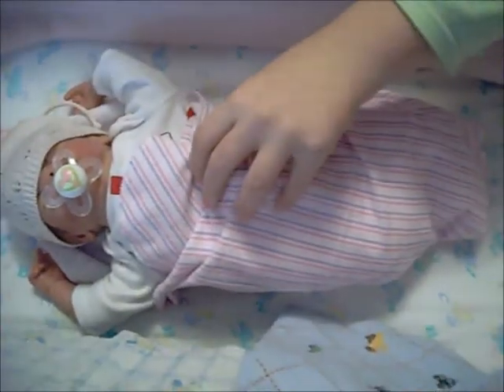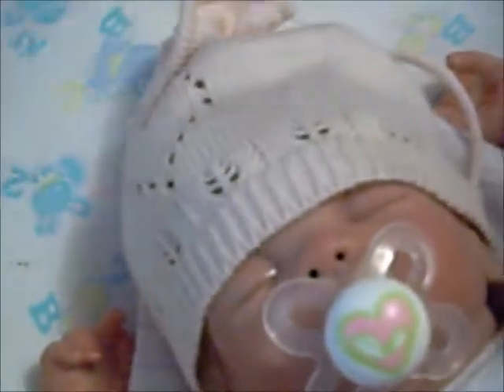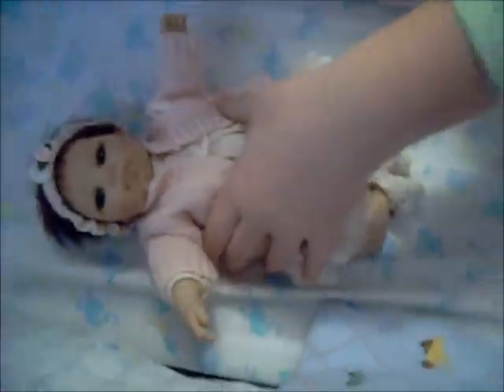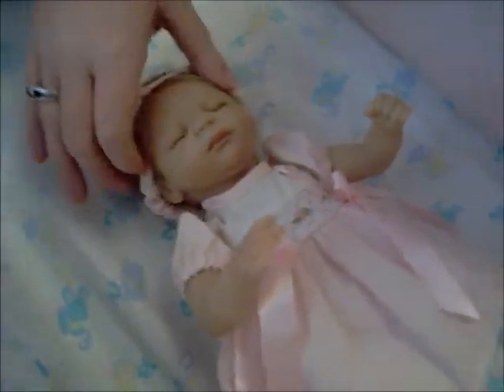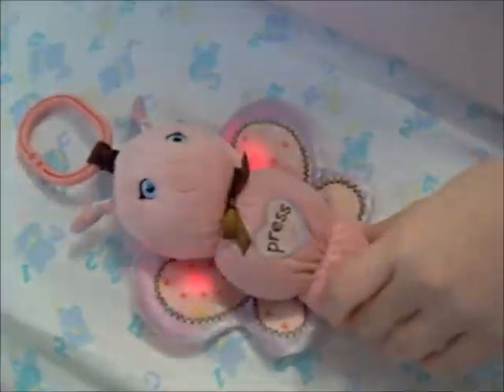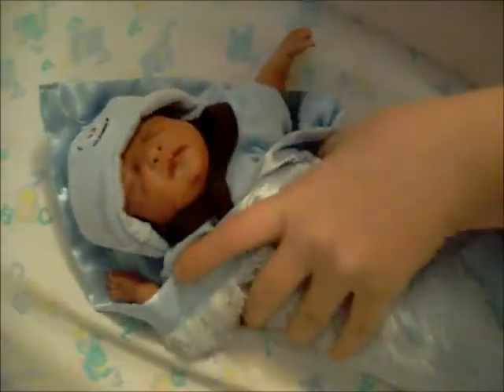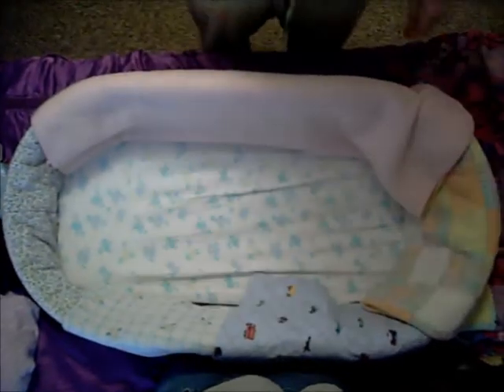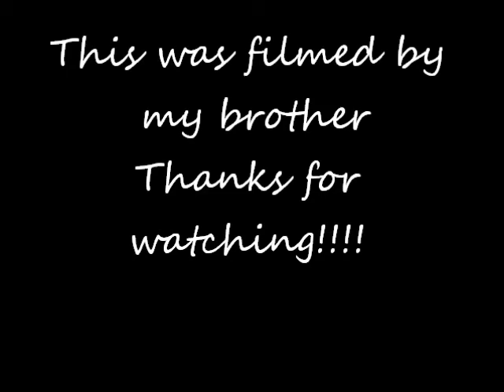My new Reborn Lucy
My new reborn and ashton drake micro preemie dolls